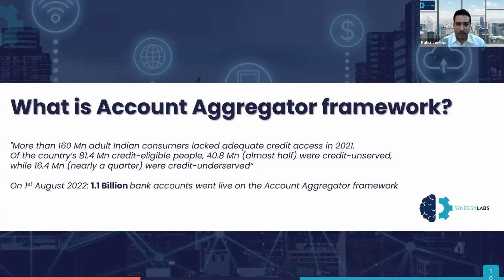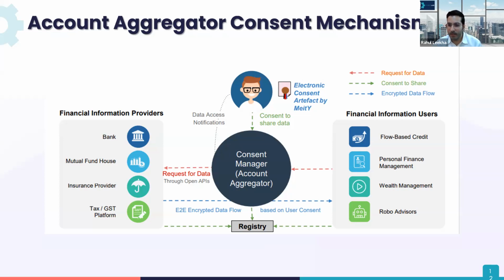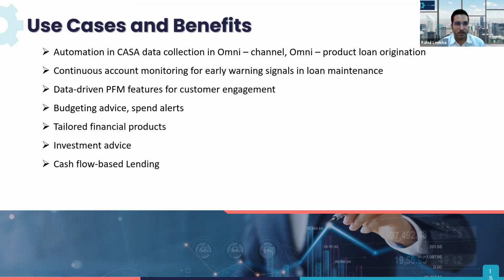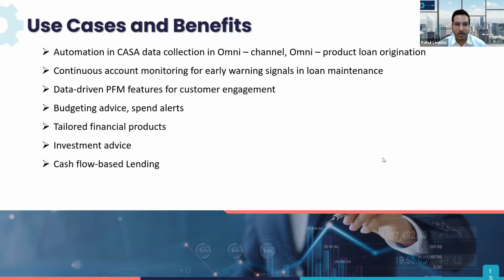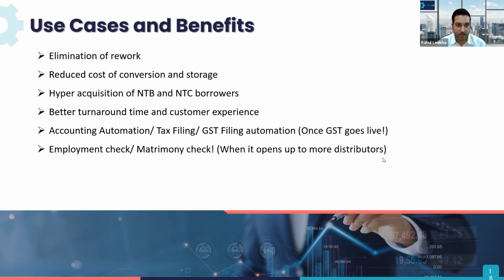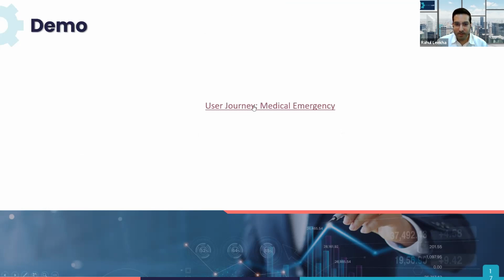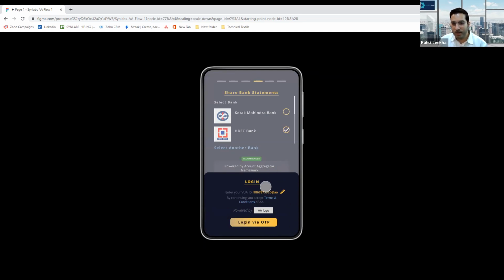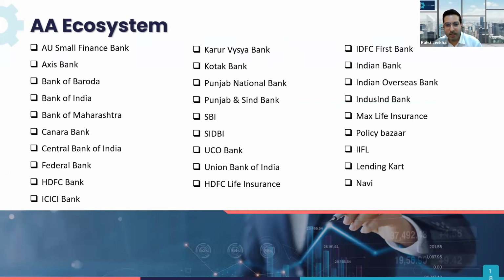Webinar-Designing User journey using Account Aggregator framework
SYNERGYLABS is an ISO 27001:2013 certified global IT consulting & software solution provider for fintech. It is a brainchild of a group of people with the distinction of delivering high-quality products and services.
Account Aggregator (AA) is the consent manager and the front for data empowerment. It's a very important tool that is part of India stack. It will empower NTB (New to bank) and NTC (New to credit) to avail loans within minutes.
In this video, we demonstrate how to create an optimal user journey that is fully compliant for a customer to avail a personal loan.
Get in touch with us to know how we can help implement AA across various use cases